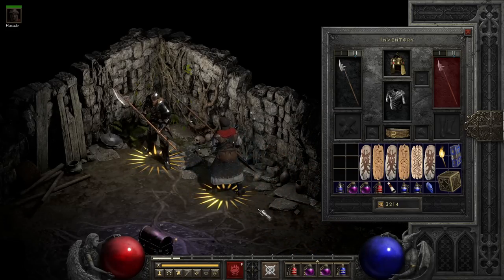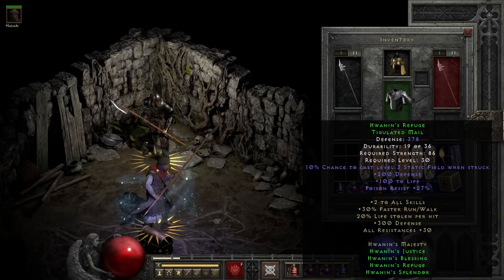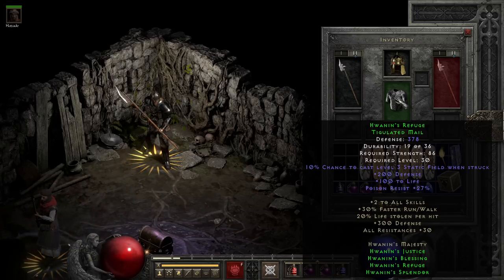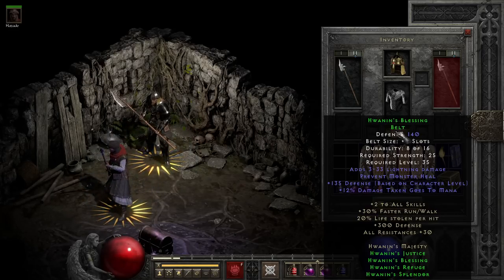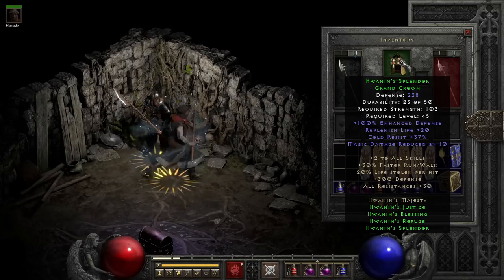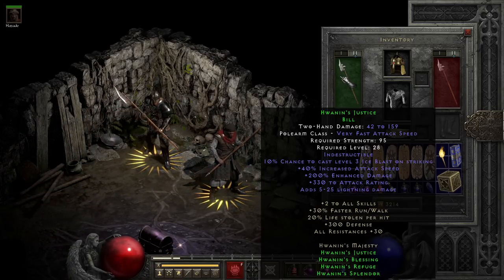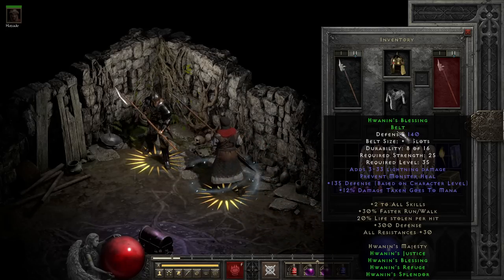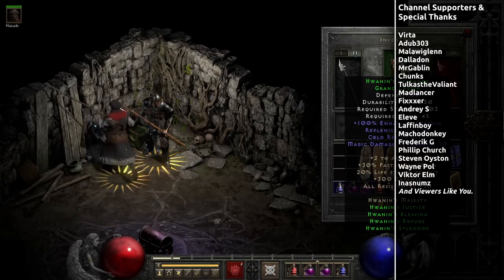Can This Set Compete In the Mid-Tier? - Hwanin's Majesty Set Guide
Hwanin's Majesty is essentially the vanilla ice cream of mid-tier sets, the mayonnaise of multi-part armaments, the white bread of the loaf we call progression. It's not bad, it's not great, it's just a set, that does what it does "okay".